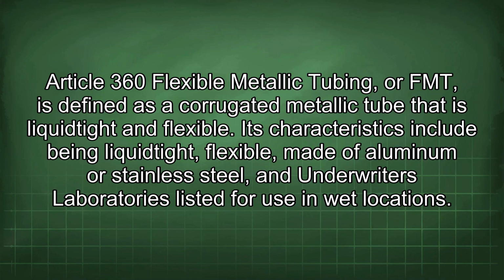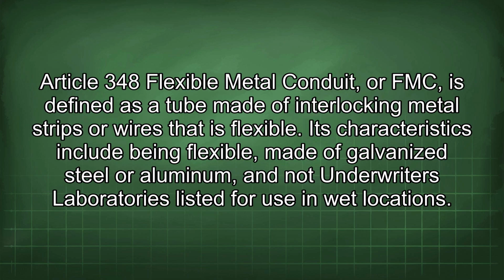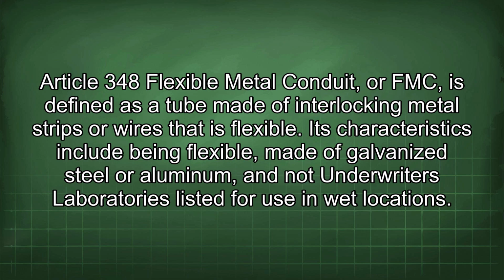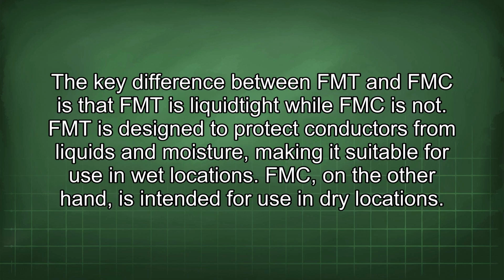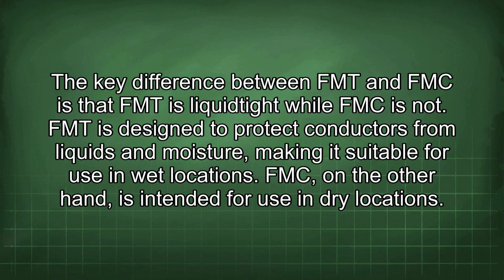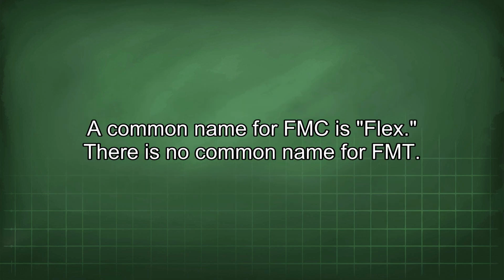FMT versus FMC Conduit Differences Explained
Discover the key differences between Flexible Metallic Tubing (FMT) and Flexible Metal Conduit (FMC). Learn about their liquidtight properties, materials, and suitable applications. Understand when to use FMT versus FMC for electrical installations.